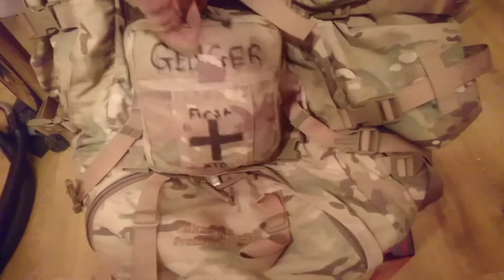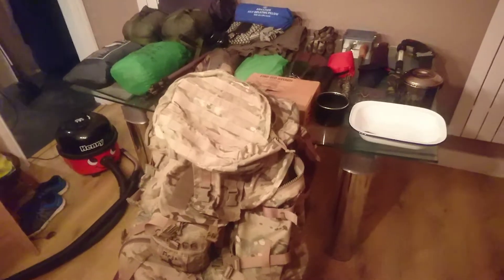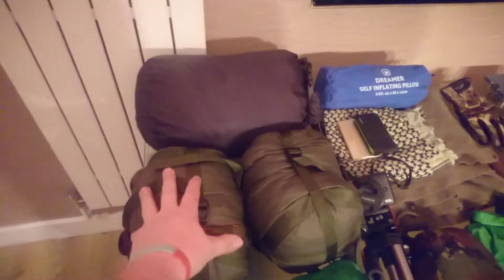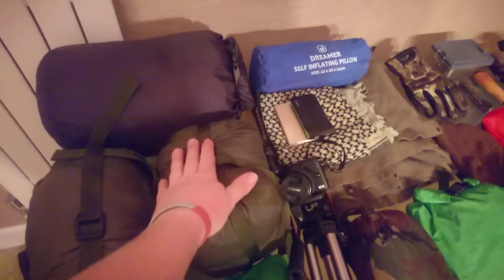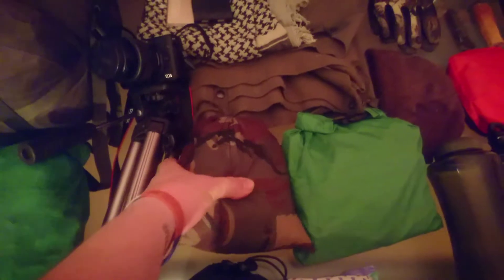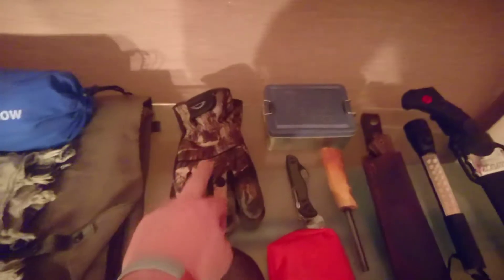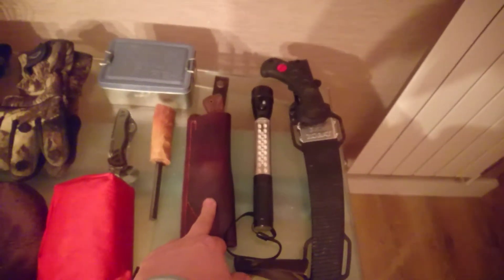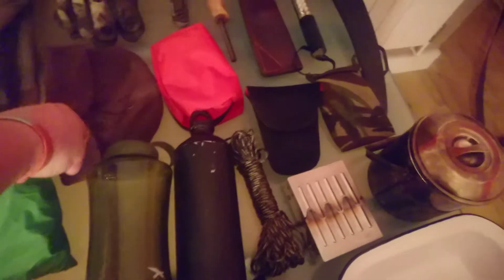Bergen load out for 1night hammock wildcamp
A look at my gear for a overnighter hammock camping